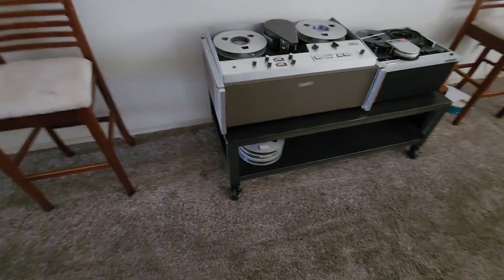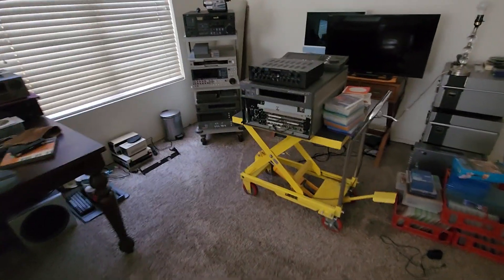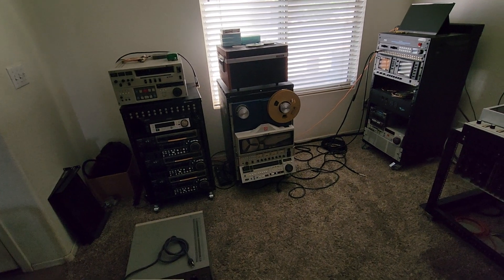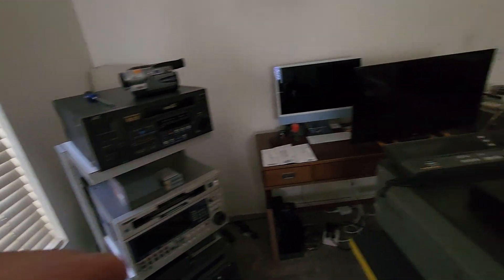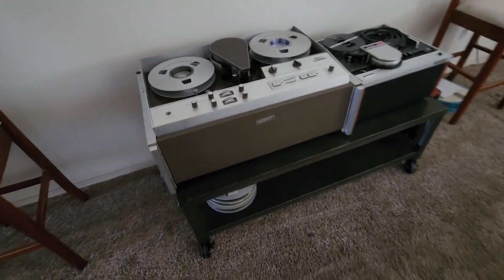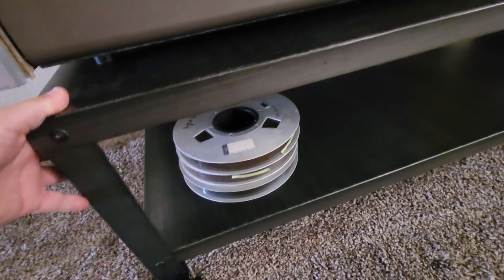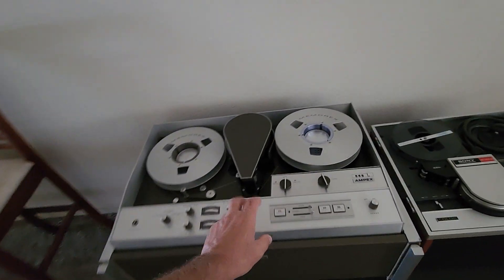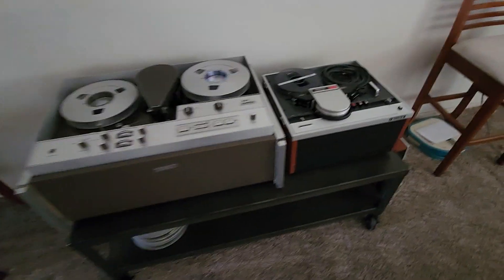Goodwill Score... Steel Industrial Cart On Wheels $12.00